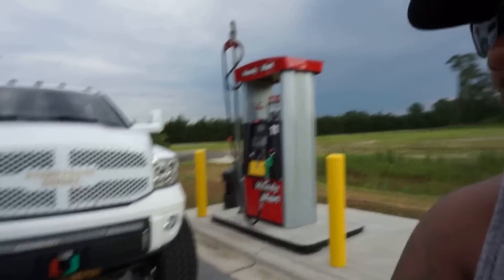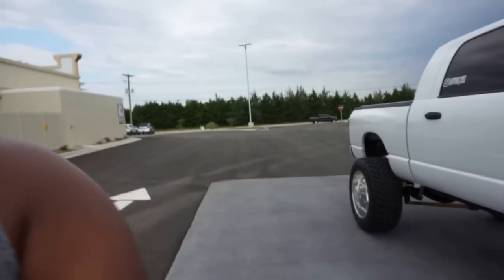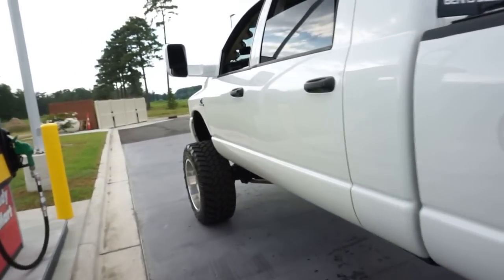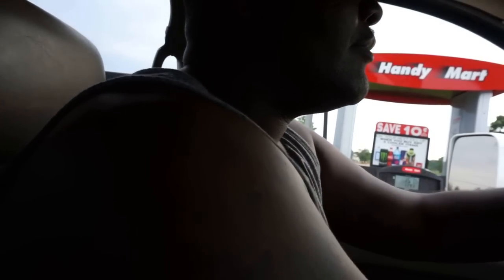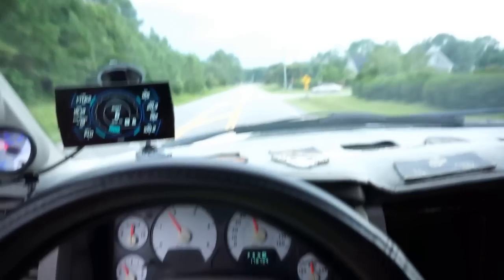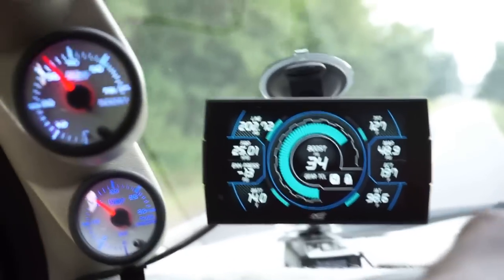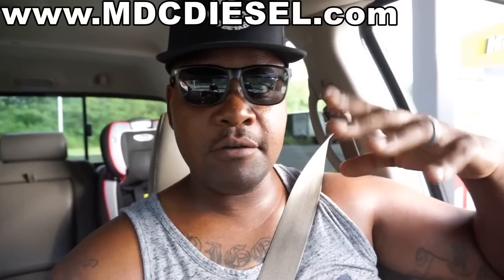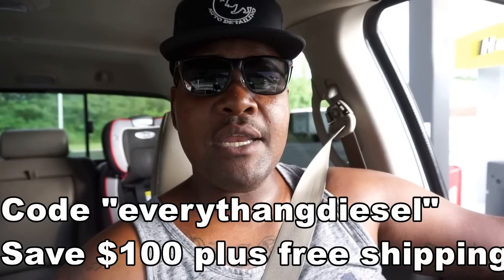S366/S480 Compound Turbo Review on 6.7 CUMMINS!!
As always links are below for Products!! Link is below.